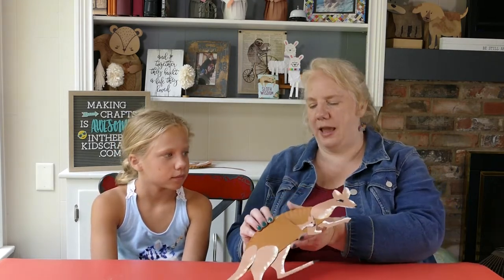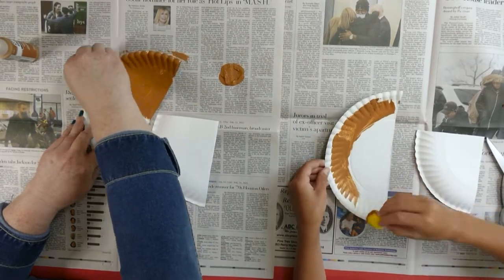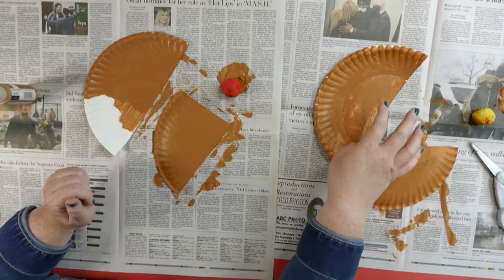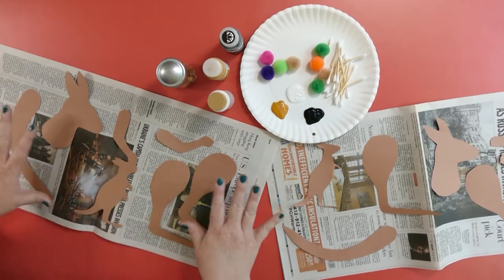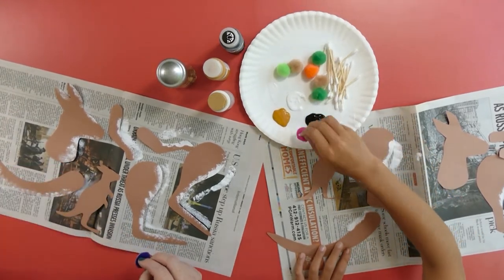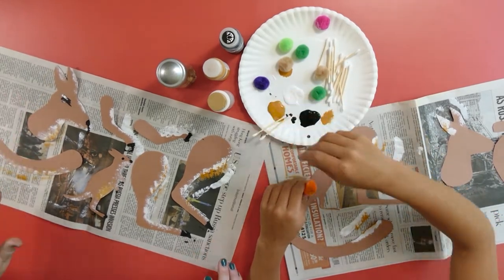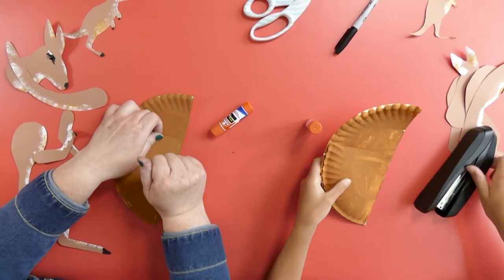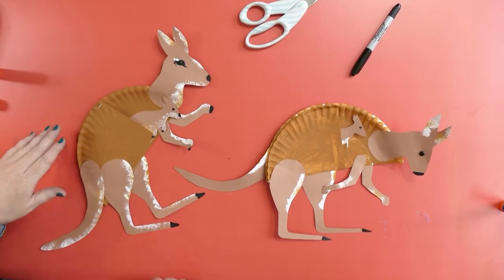How to Make a Kangaroo Craft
Today I'm joined by my friend, Addie, to make KANGAROO CRAFT that even has a pocket and little joey.  They each look a little different and are both completely adorable!

This kangaroo craft starts with just a paper plate.  There is also a free template that you can use to make crafting easier...but if you don't have access to a printer, you can simply draw the parts of your kangaroo.  We'll show you how.

To make this easy animal craft, you will need the following supplies:
-Paper plates (9-inch coated)
-Paint (we used brown, white, black and golden yellow)
-Newspaper
-Pompoms
-Q-tips
-Scissors
-Stapler with staples
-Metal brad
-Glue stick
-Kangaroo craft template

All of these supplies are on the master list of craft supplies that we use for all of our hundreds of craft projects at In the Bag Kids' Crafts.

Once you fill your bag using our list, you'll be ready to make anything on this YouTube channel or on our website.  To download the master list and learn more about our approach to kids' crafts, follow this

I cannot wait to see what you make!!!

We even have some super fun shirts great for any kids who love crafts.

And if you'd like access to loads of free templates in our resource library, ask you parents to sign up using this